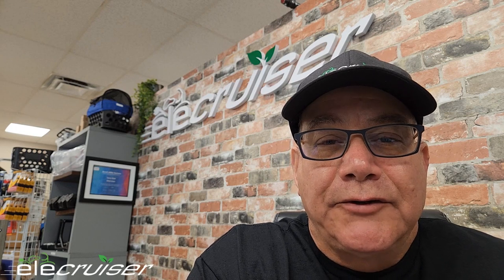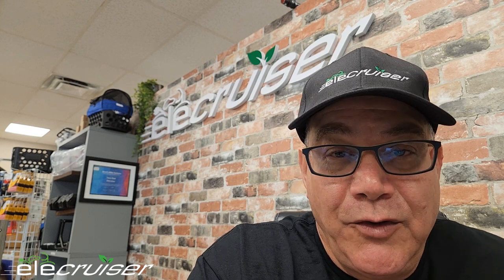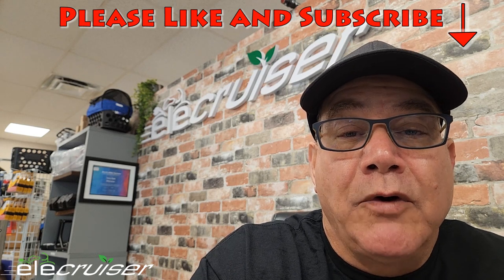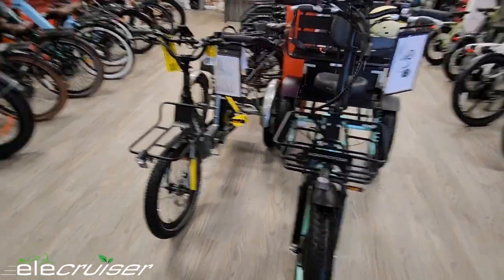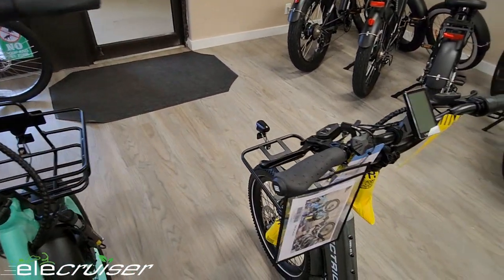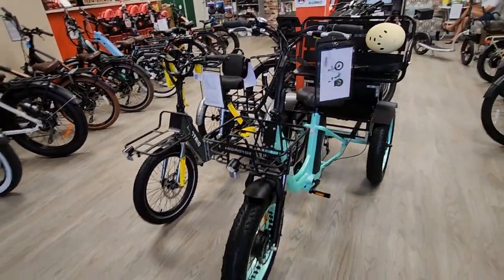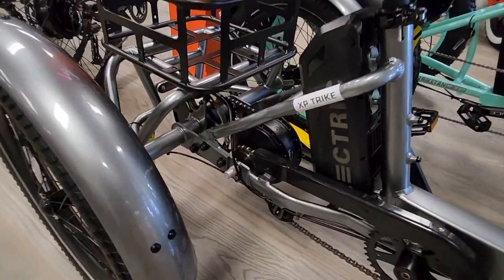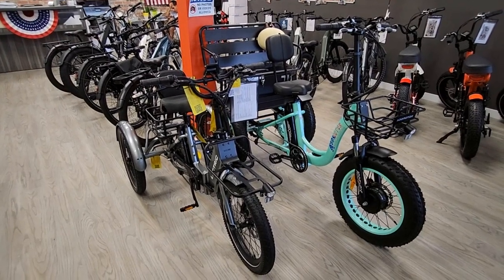Addmotor M-330 Triketan and Lectric XP eTrike Comparison, Side by Side by Elecruiser Electric Bikes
This video is side-by-side comparison of the Lectric XP Trike etrike and the @AddmotorelectricBikes etrike M-330 Triketan. If you are considering an electric tricycle, this is a must see video of two of the most popular eTrikes available, @Elecruiser ebikes Full Service Electric Bike Super Store in Boca Raton Florida 33431, ebikeshop.